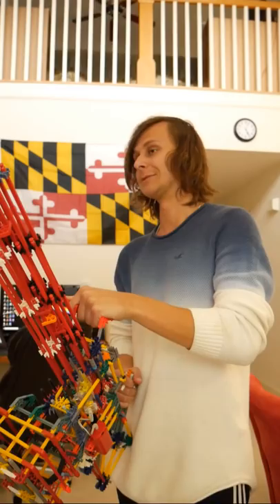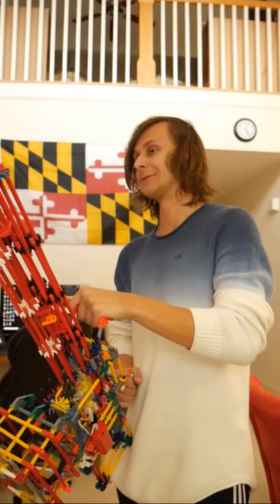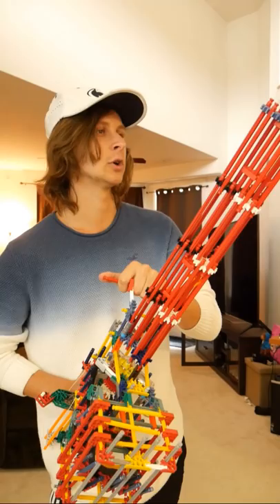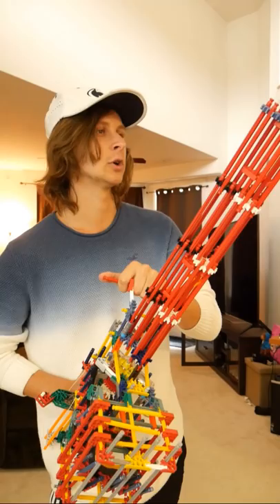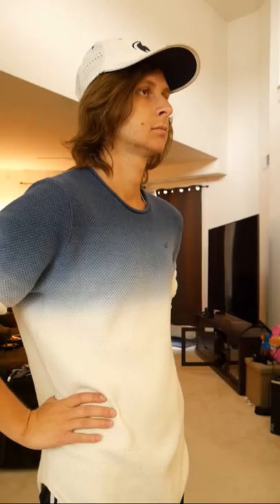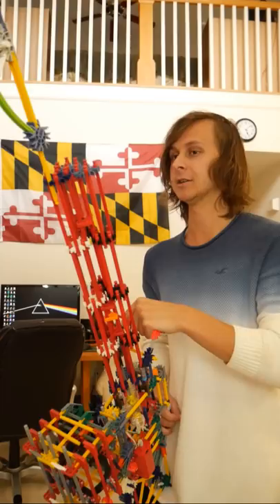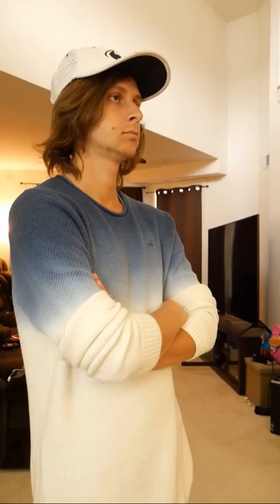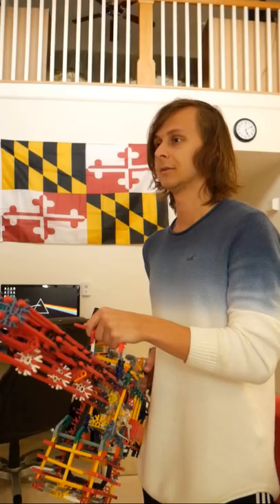Call of Duty Weapon Customization: Minigun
Another Call of Duty "Weapon Customization" video for the series

A player approaches a weaponsmith in call of duty to help him customize his mingun. I know you can't actually add attachments to the minigun in this game, but for the purposes of the video and joke, we'll have to let this one slide lol. There will be more videos down the road that follow this pattern as well (like the knife, crossbow, etc.)